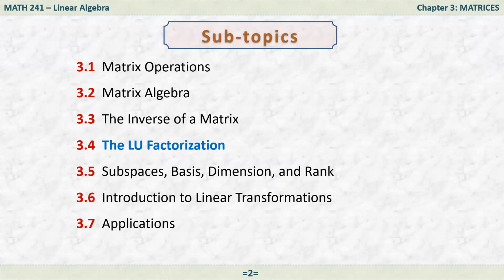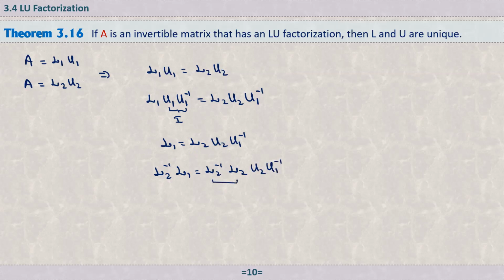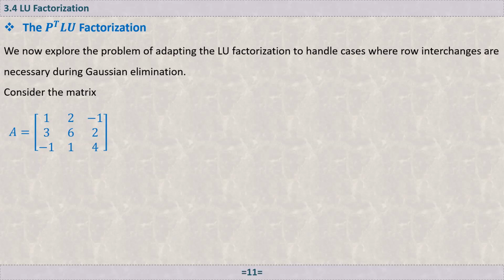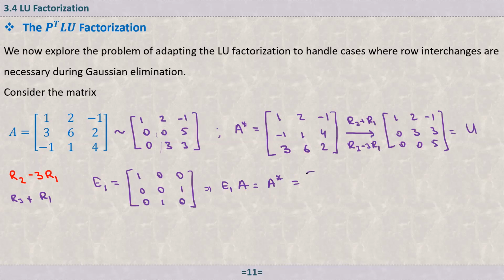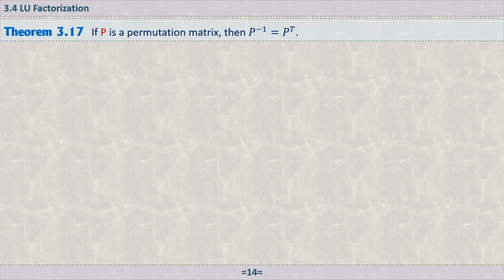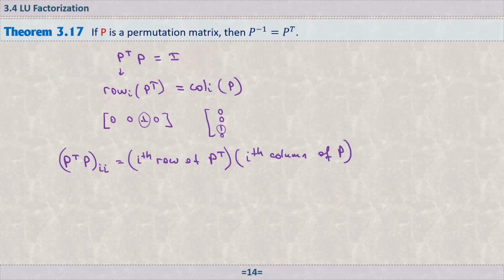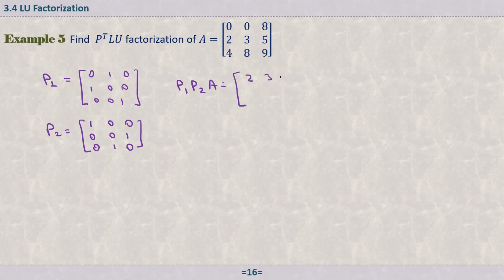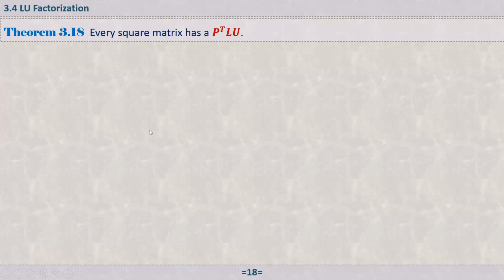L25 Matrices - The LU Factorization